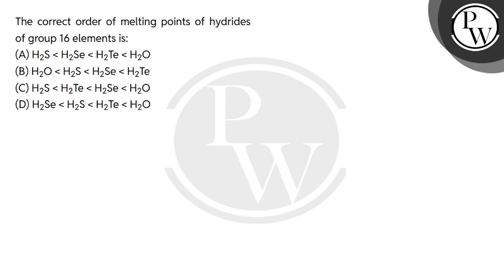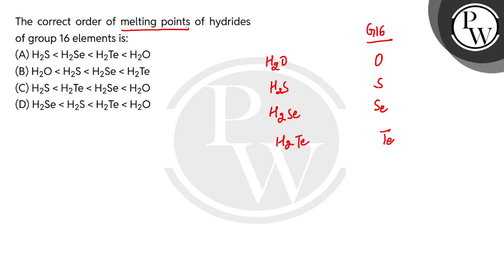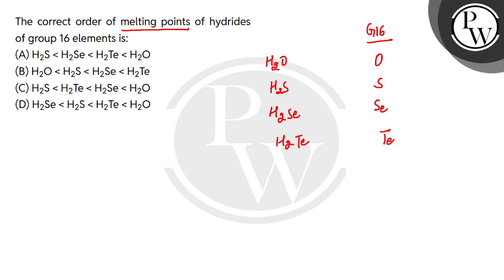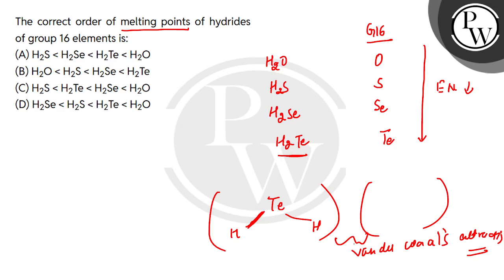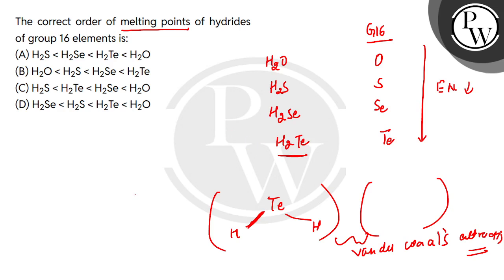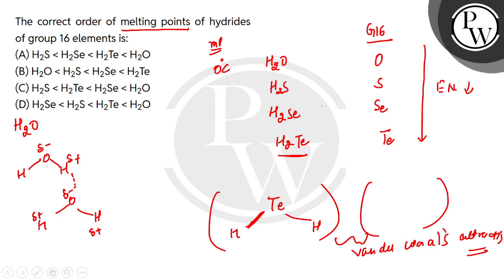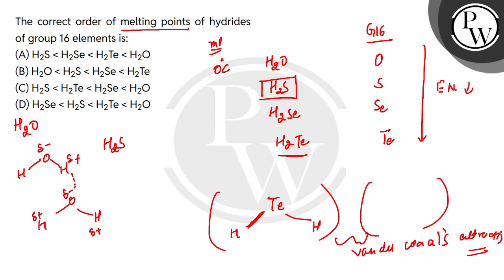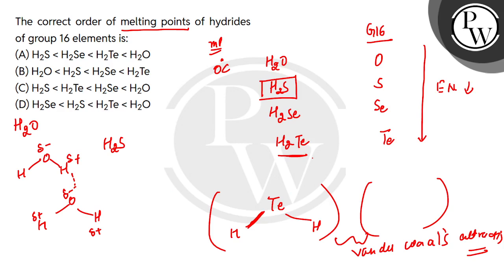The correct order of melting points of hydrides of group 16 elements is:....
The correct order of melting points of hydrides of group 16 elements is: 📲PW App